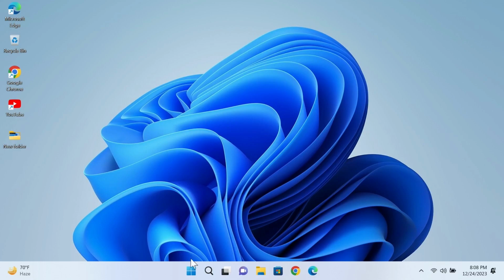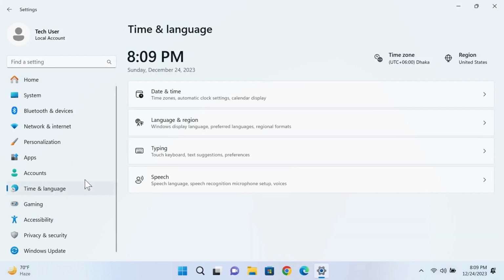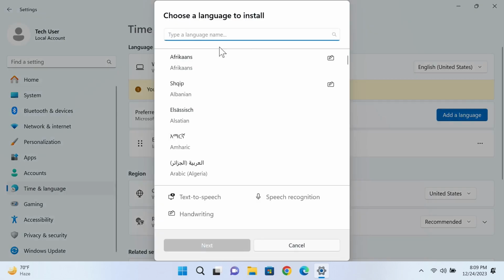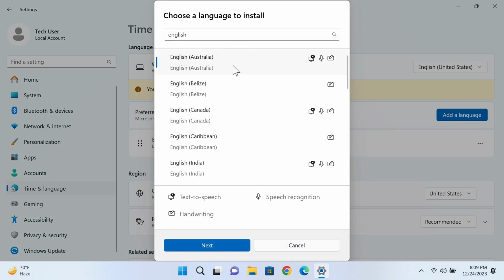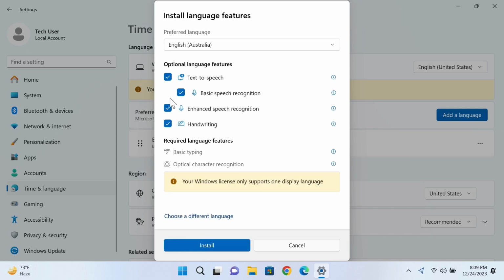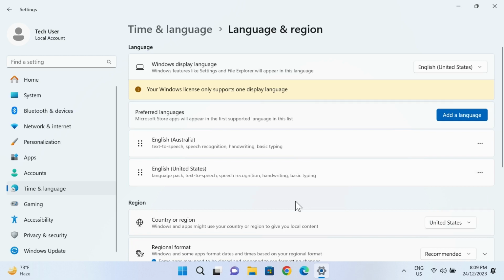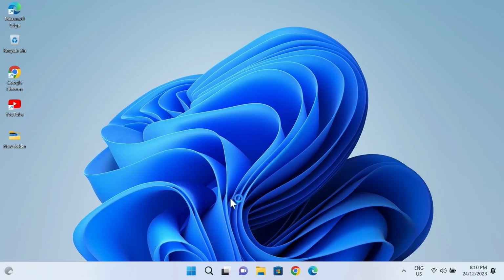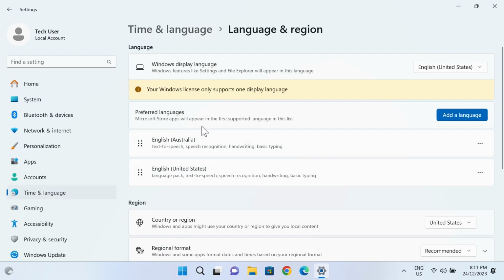How to Reset Keyboard Settings to Default in Windows 11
A quick tutorial on, how to reset the keyboard settings to default in your Windows 11 PC or Laptop.